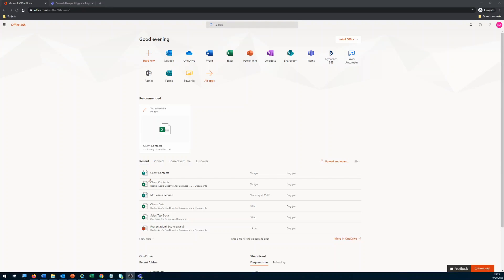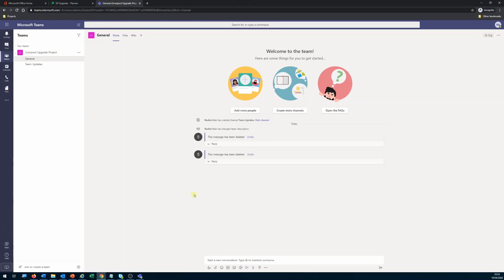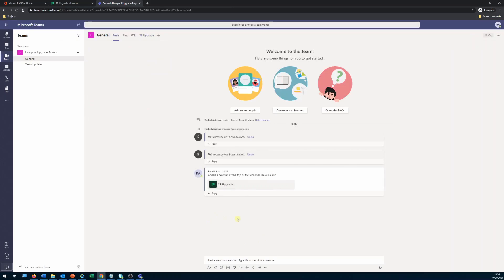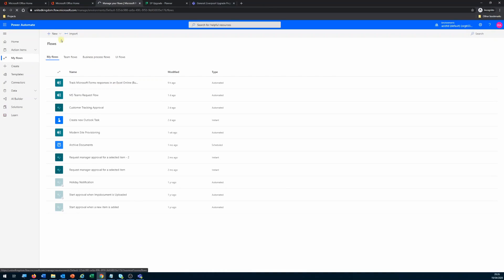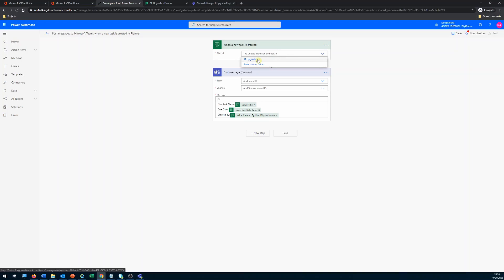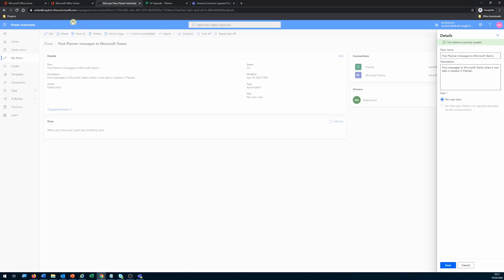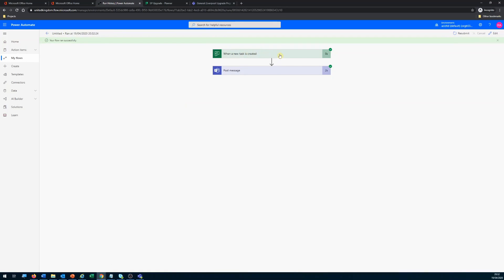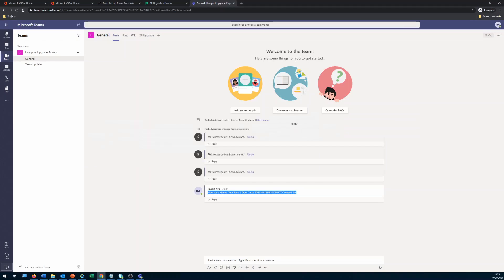Post Planner Task Notification In Microsoft Teams Channel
In this video, I will demo how to automatically send Planner task notification in Teams Channel. I have used a Power automate template to achieve this.